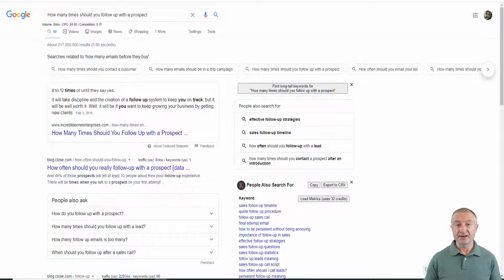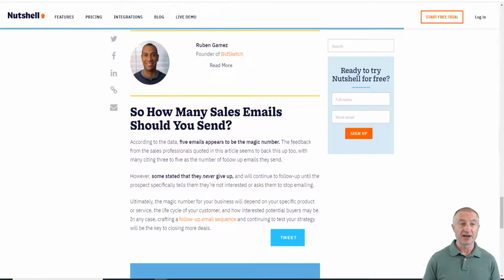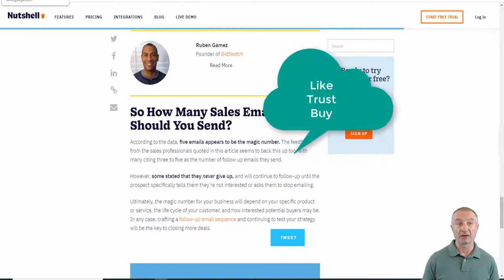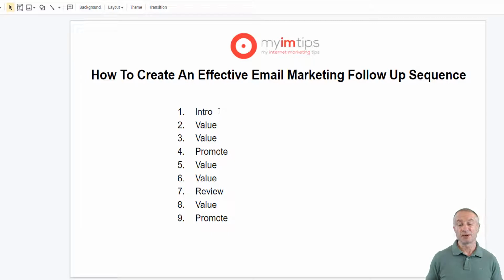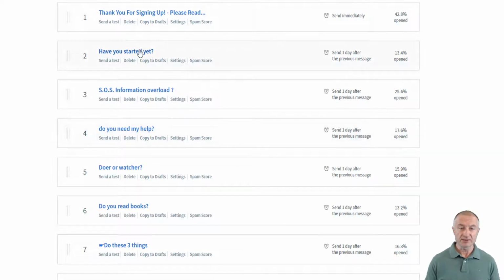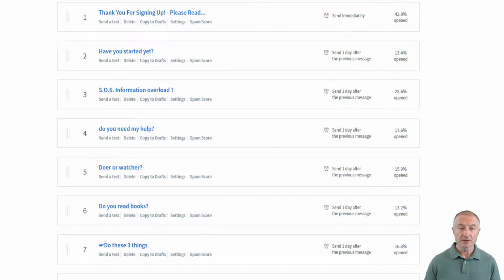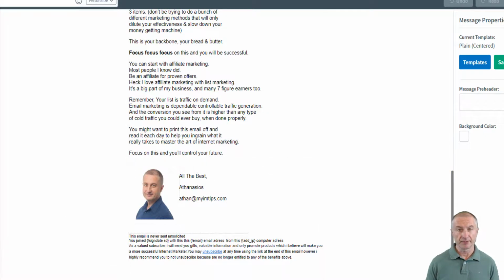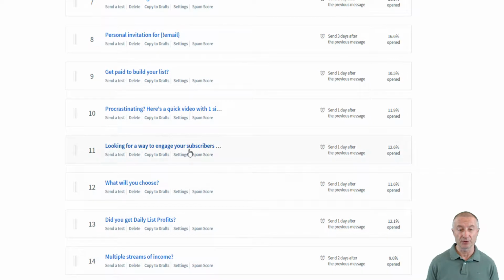How To Create An Effective Email Marketing Follow Up Sequence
In today's video I'm going to show you how to create an effective email marketing campaign follow up sequence.

👋 About this channel : I'm Attan and i'm an online entrepreneur and provide and share my best marketing tips, latest strategies, valuable information in  how to make money online,internet marketing, video marketing, email marketing, seo,productivity, motivational stuff and much more to help you succeed in every area of your life!